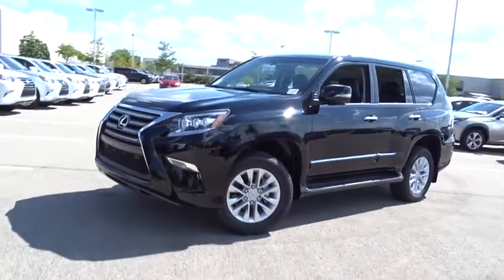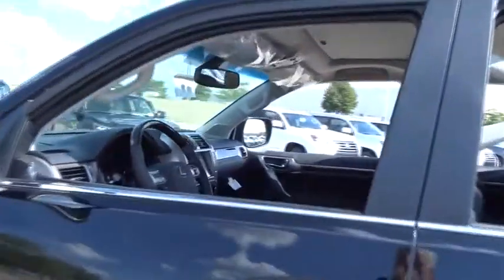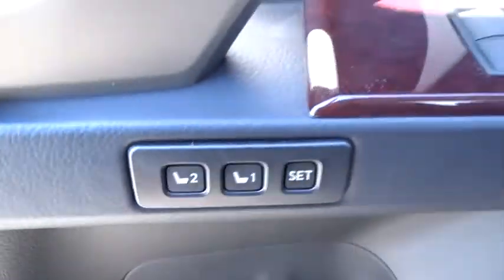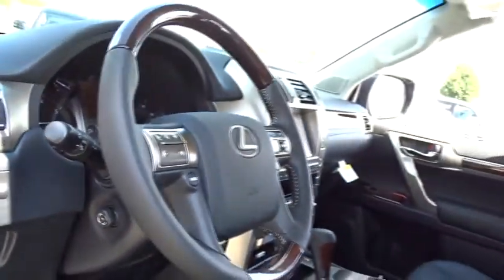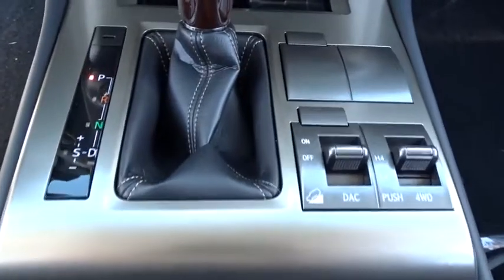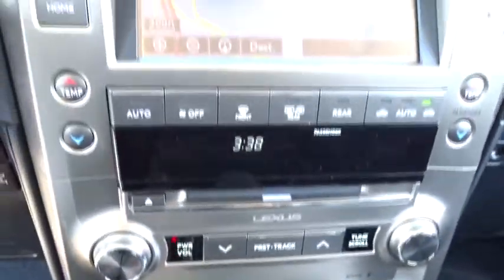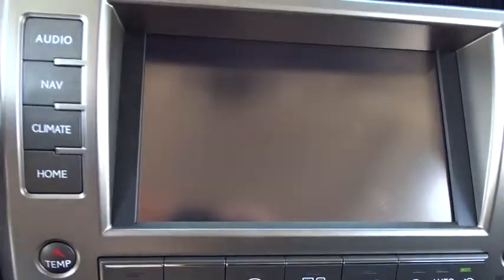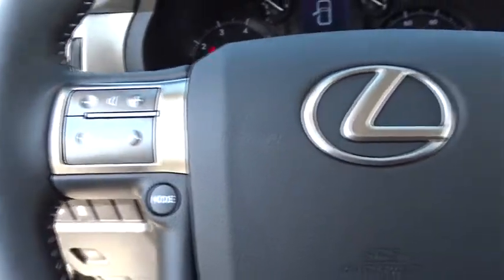2017 Lexus GX Palatine, Arlington Heights, Barrington, Glenview, Schaumburg, IL 34600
2017 Lexus GX